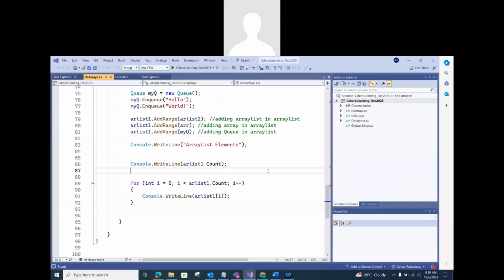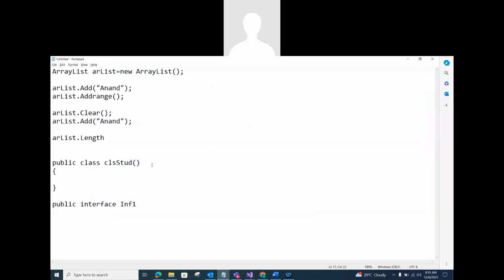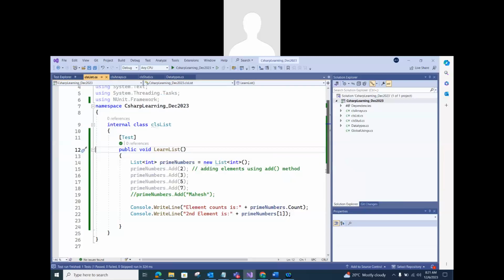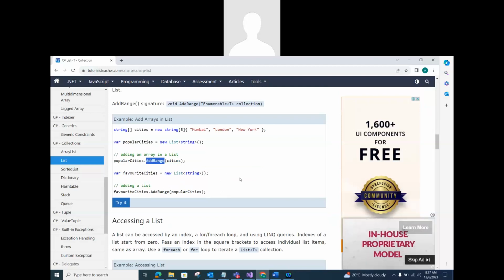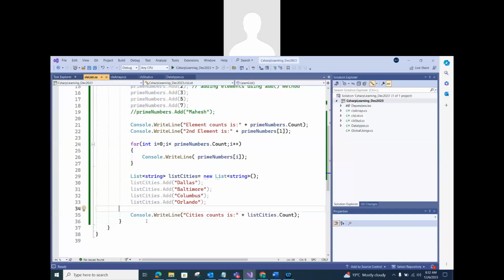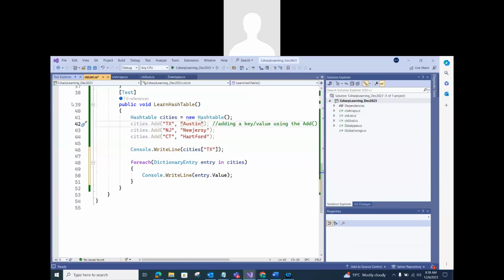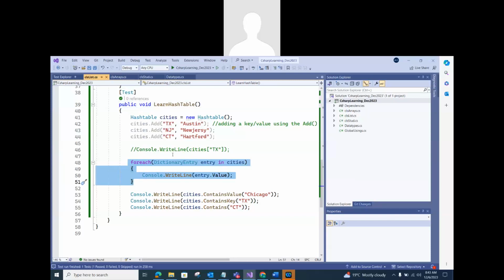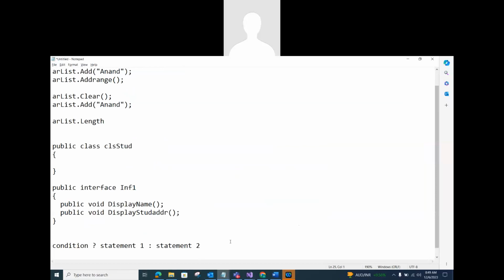TechTutorialz: C#:HashTable Collections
TechTutorialz: C#: HashTable Collections @TechTutorialz